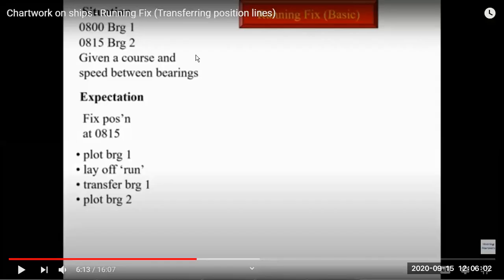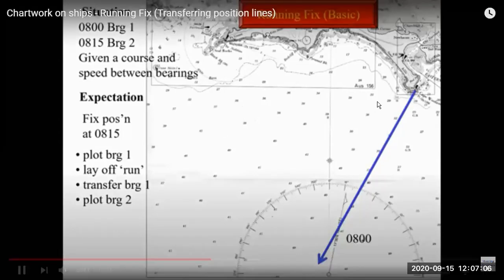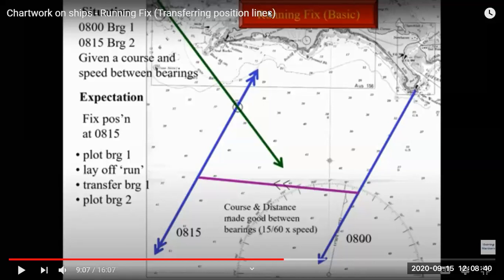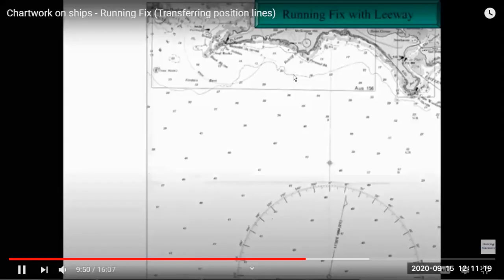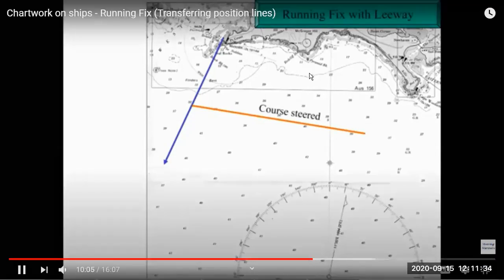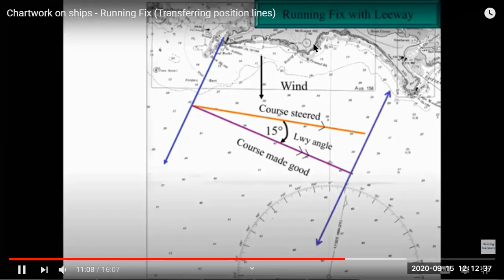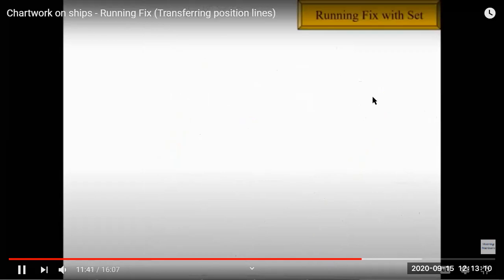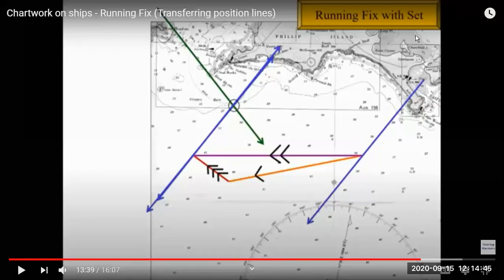RUNNING FIX CAE 3, 4 AND 5